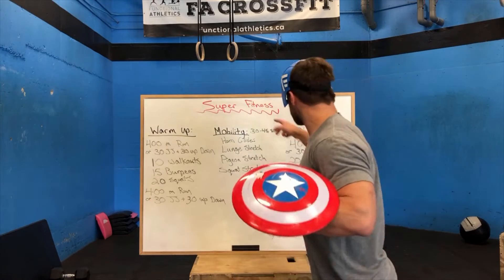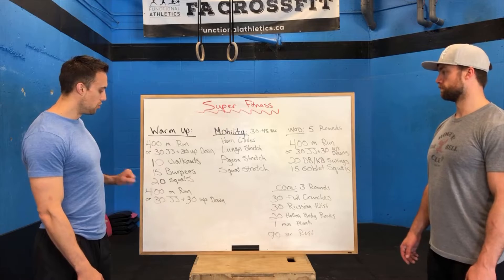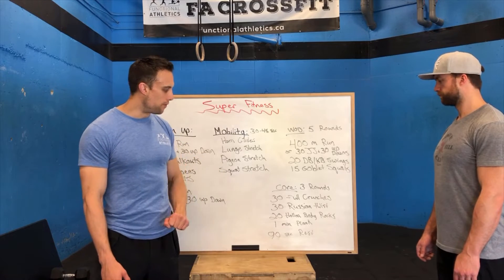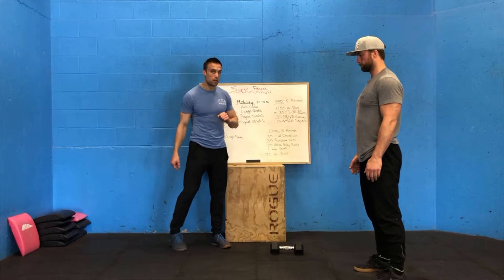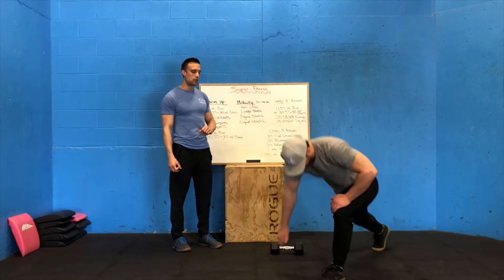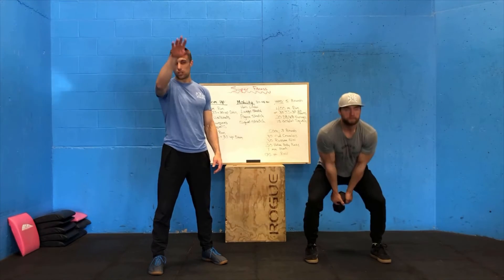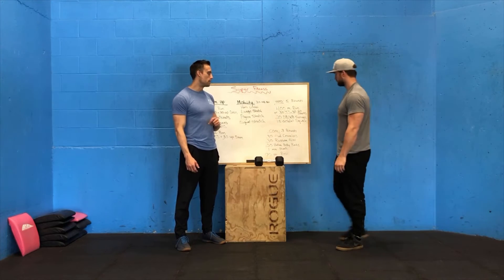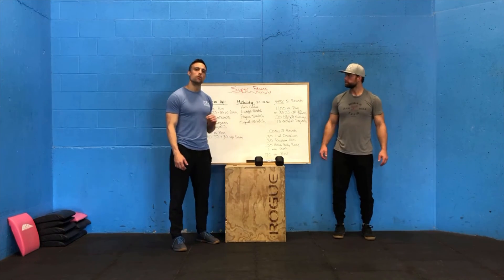Online Workout: Super Fitness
Warm up:
400 m run or 30 JJ and 30 up downs
10 walkouts
15 burpees
20 squats
400 m run or 30 JJ and 30 up downs

Mobility: 30 – 45 sec each
Hamstring glides
Pigeon stretch
Lunge stretch
Squat stretch

WOD: 5 rounds
400 m run or 30 JJ and 30 up downs
20 DB/KB swings
15 goblet squats

Core: 3 rounds
30 full crunches
30 Russian twists
20 hollow body rocks
1 min plank
90 sec rest